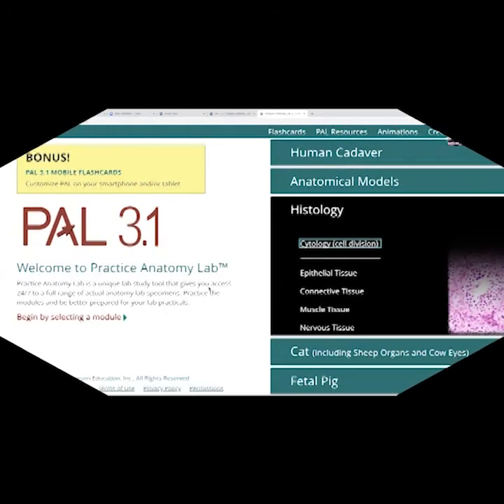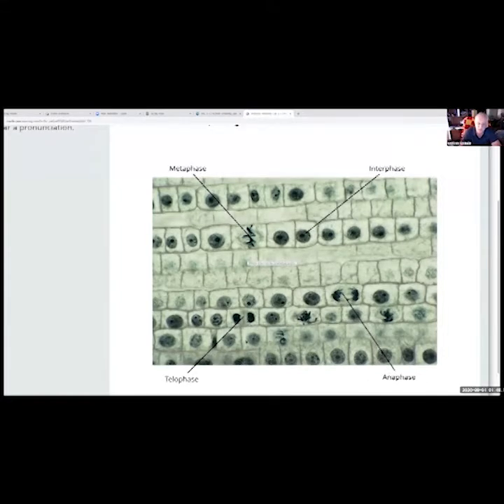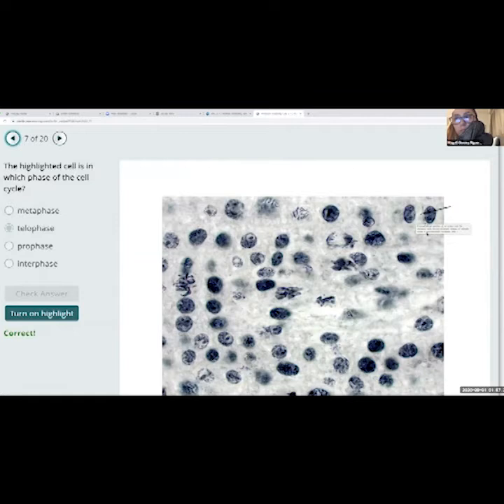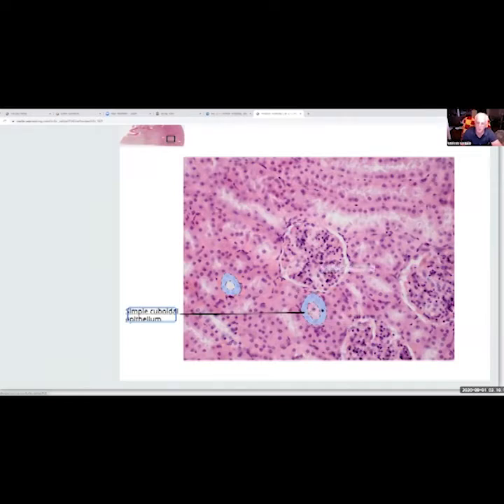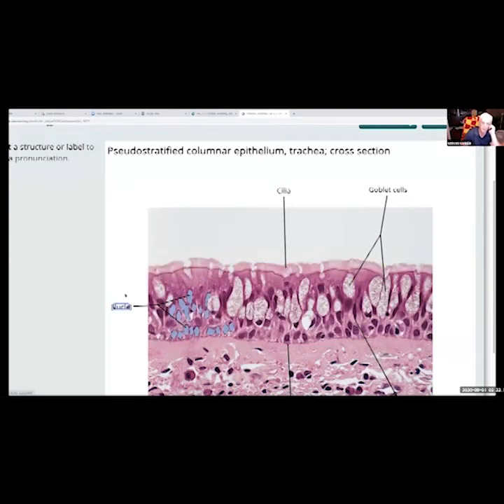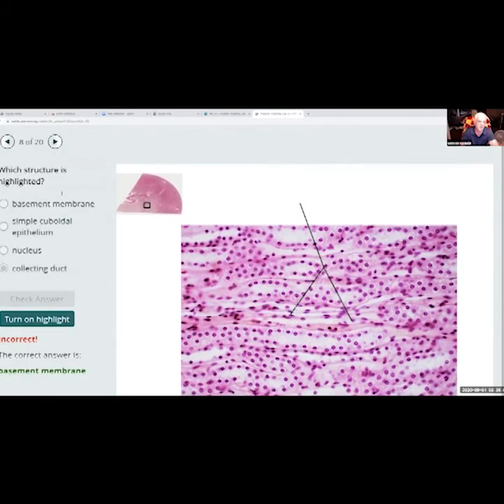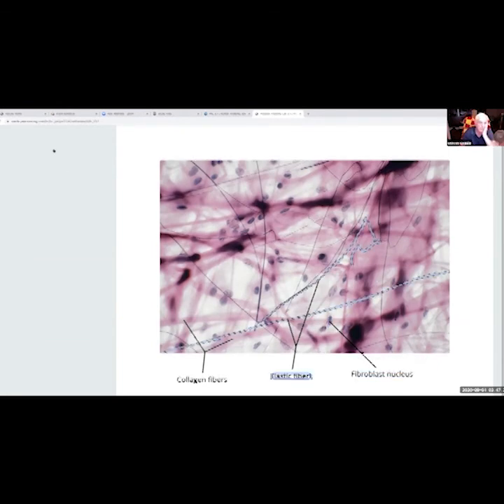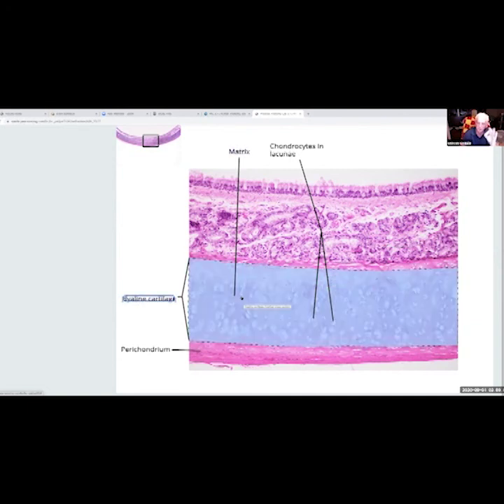Human Anatomy Histology Lab 1